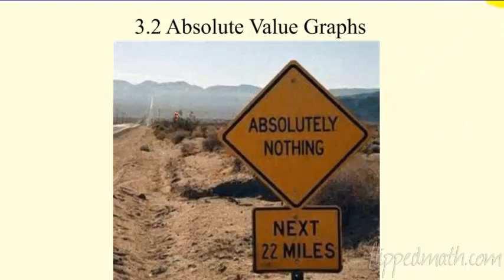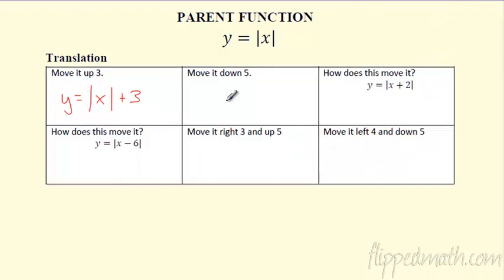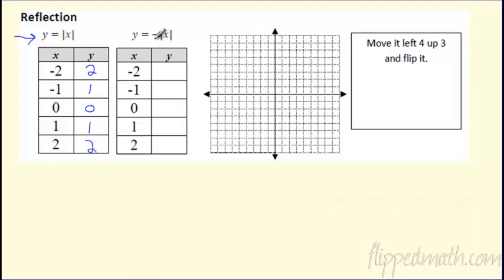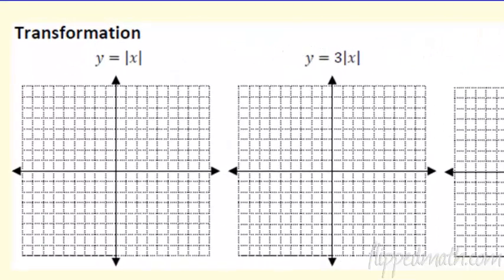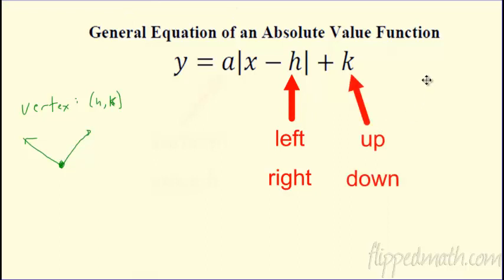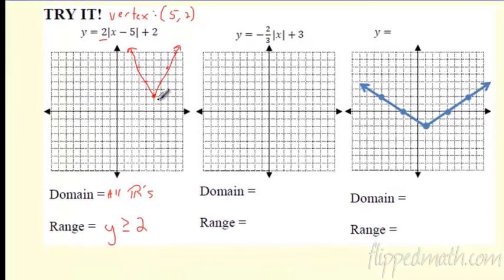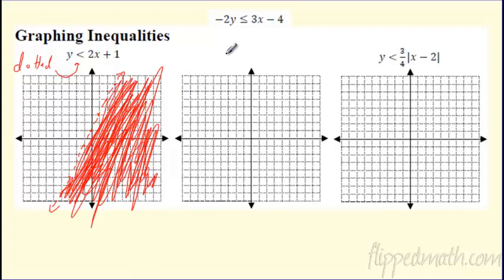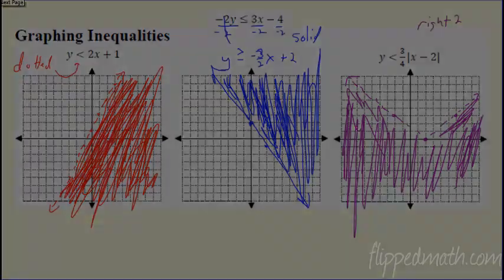3.2 Absolute Value Graphs